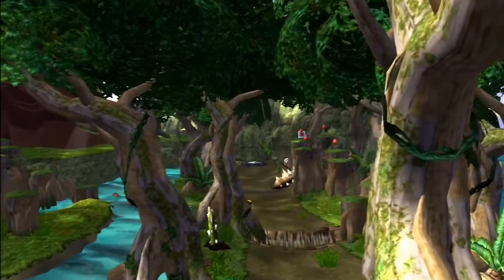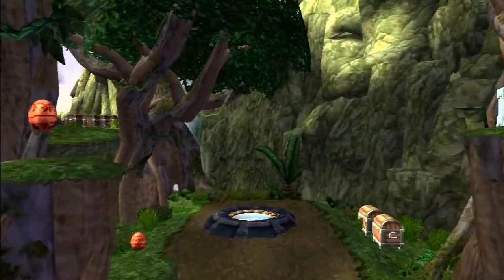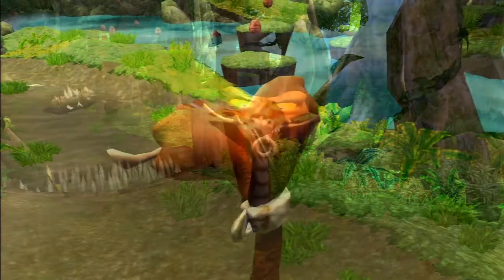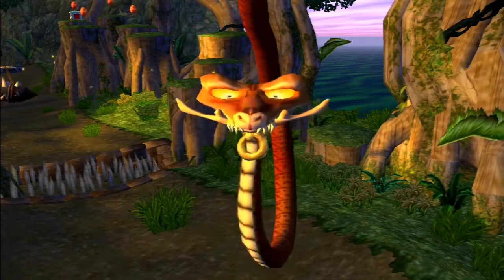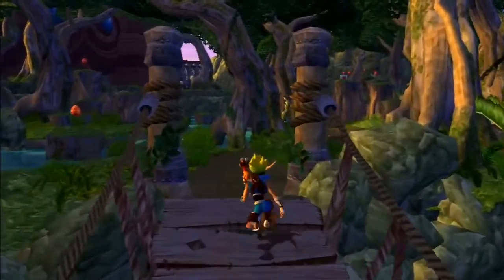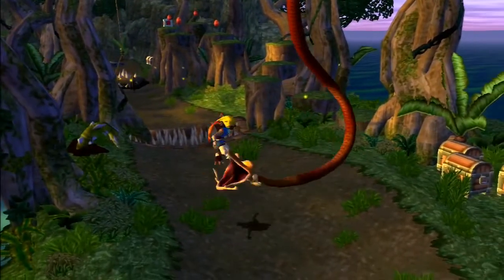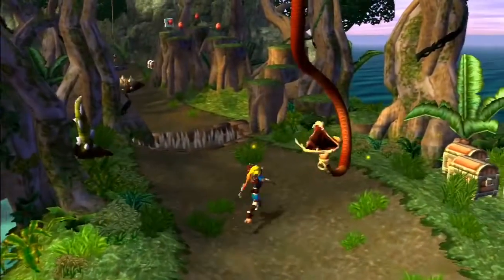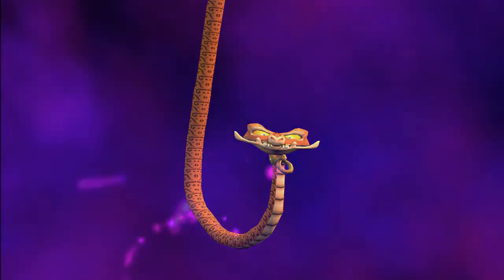Lurker Snake | Bestiary | Lore | Jak and Daxter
Hey guys! In this video we'll take a look in to the Lore of the Lurker Snake.